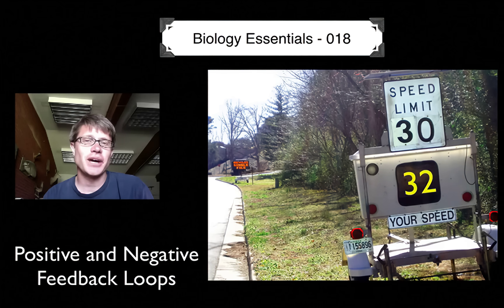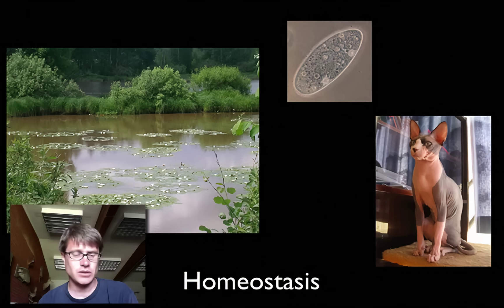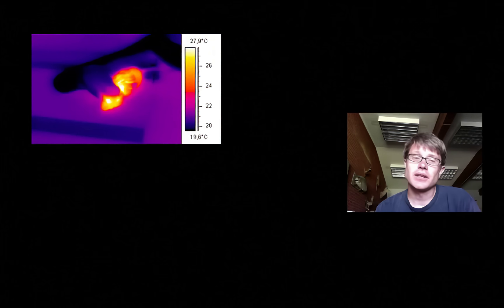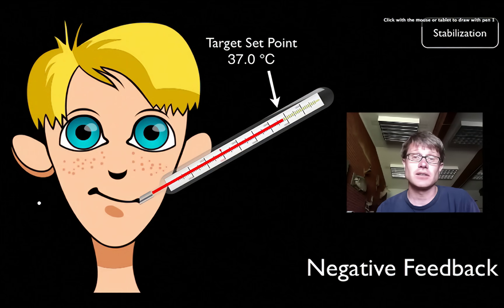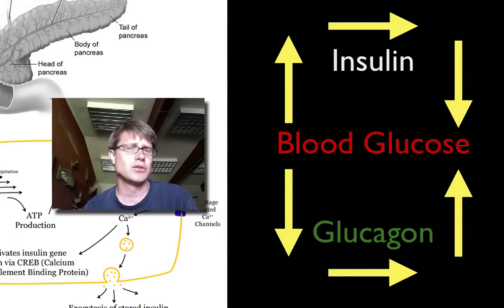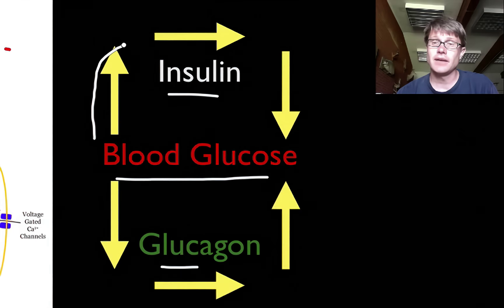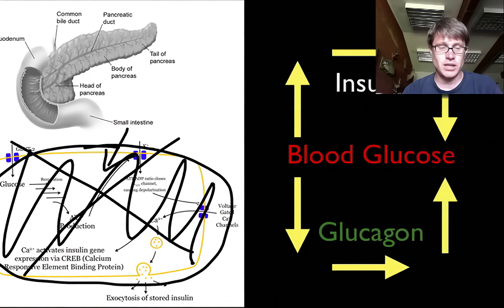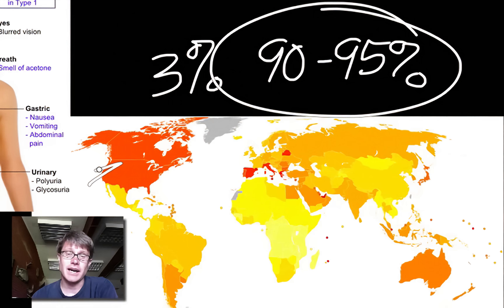Positive and Negative Feedback Loops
018 - Positive and Negative Feedback Loops

Paul Andersen explains how feedback loops allow living organisms to maintain homeostasis.  He uses thermoregulation in mammals to explain how a negative feedback loop functions.  He uses fruit ripening to explain how a positive feedback loop functions.  He also explains what can happen when a feedback look is altered.  Diabetes mellitus is caused by an alteration in the blood glucose feedback loop.

Burger. Summer Pond on Dubenka River near Borovkovo, June 15, 2005. Own work.
en.wikipedia, Original uploader was Prisonblues at. English: Mechanism of Glucose Dependent Insulin Release, August 16, 2004. Transferred from en.wikipedia; transferred to Commons by User:Leptictidium using CommonsHelper.
"File:Diabetes World Map - 2000.svg." Wikipedia, the Free Encyclopedia. Accessed November 14, 2013.
"File:Duodenumandpancreas.jpg." Wikipedia, the Free Encyclopedia. Accessed November 14, 2013.
"File:Ethylene-3D-vdW.png." Wikipedia, the Free Encyclopedia. Accessed November 14, 2013.
"File:Paramecium.jpg." Wikipedia, the Free Encyclopedia. Accessed November 15, 2013.
"File:Sphinx2 July 2006.jpg." Wikipedia, the Free Encyclopedia. Accessed November 14, 2013.
"File:Wiki Snake Eats Mouse.jpg." Wikipedia, the Free Encyclopedia. Accessed November 14, 2013.

Title: I4dsong_loop_main.wav
Artist: CosmicD